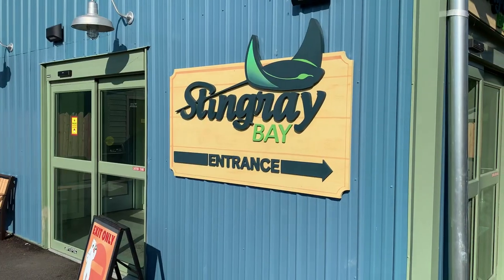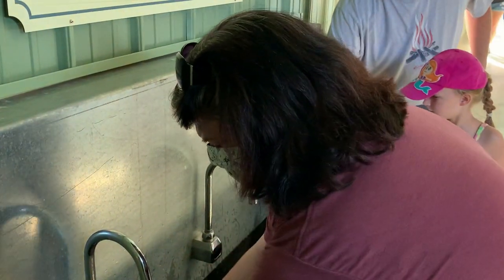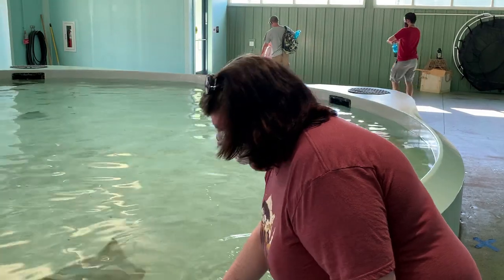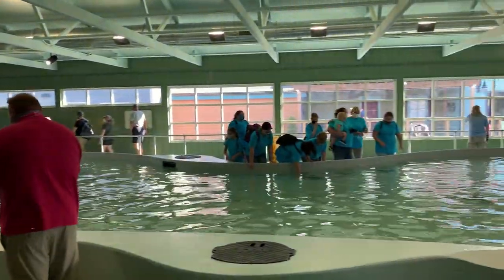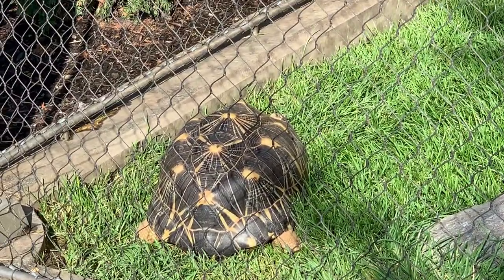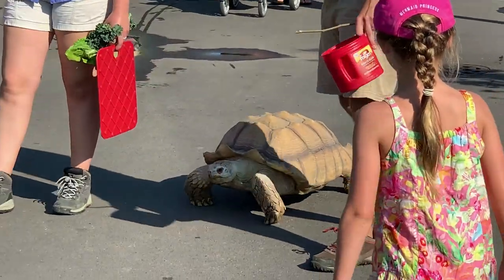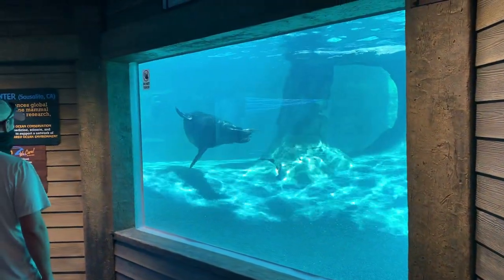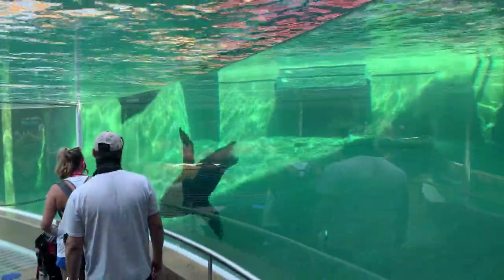There is Something New at the Columbus Zoo !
Join us as we check out Adventure Cove at the Columbus Zoo !  Valerie touched a stingray !